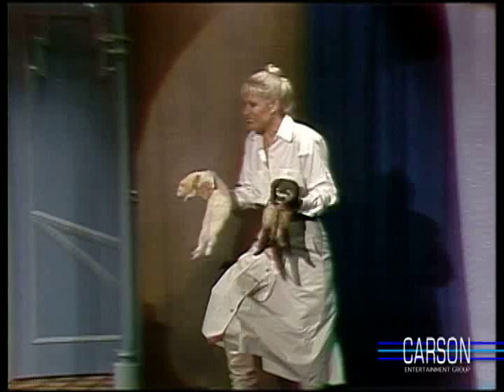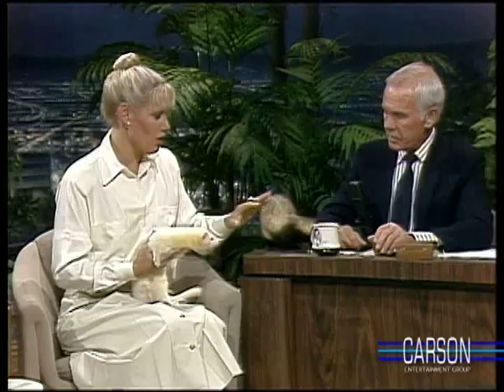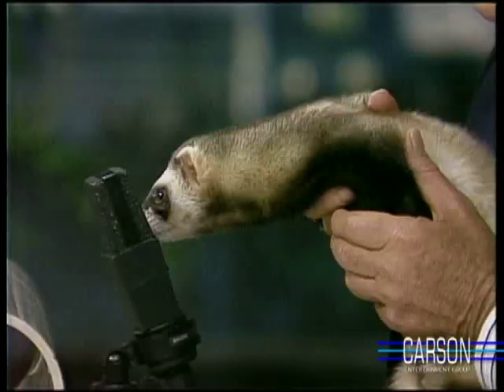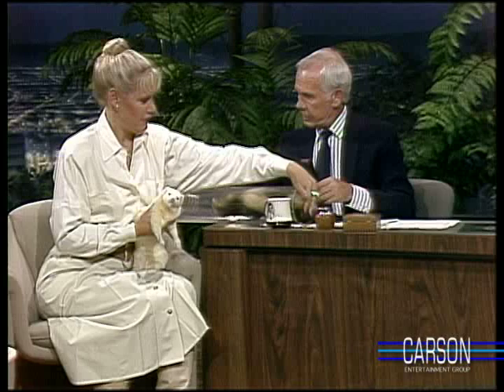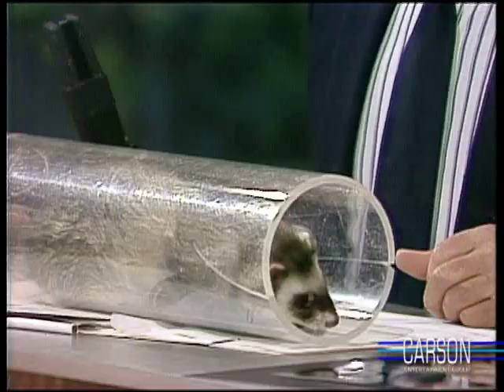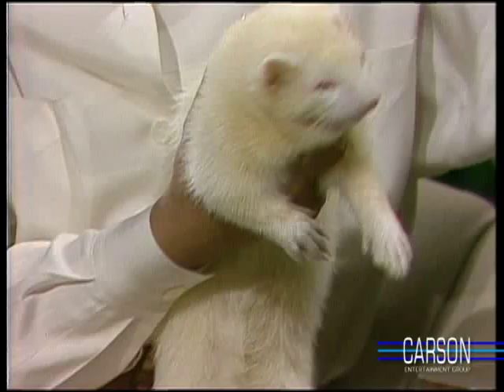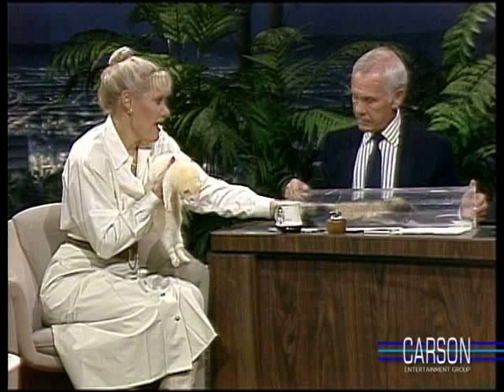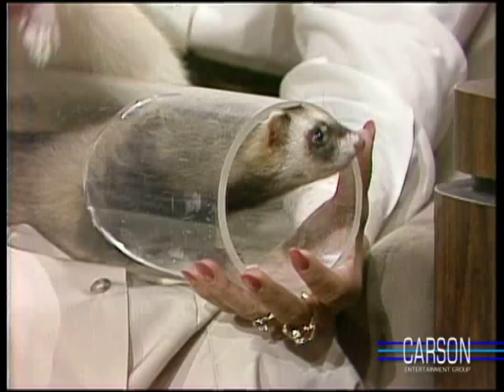Joan Embery Visits with Two Ferrets, Apr 1986, Part 2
Joan Embery brings two ferrets to visit Johnny. She shows off their agility and warns against having them as pets.